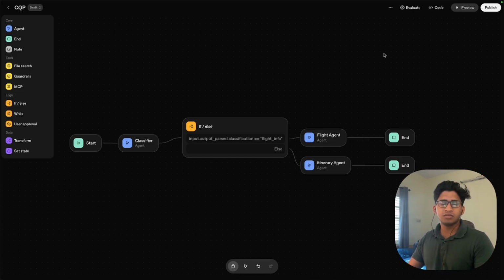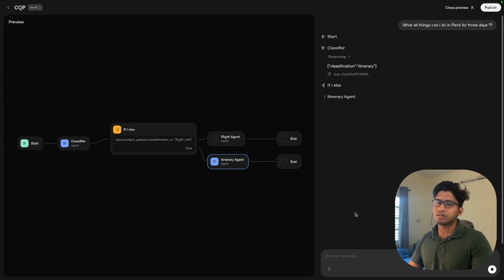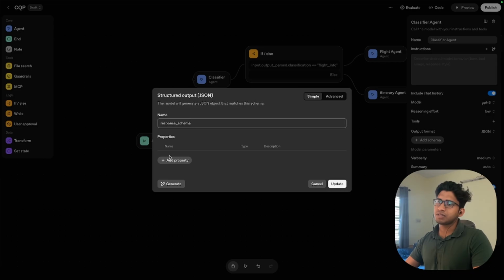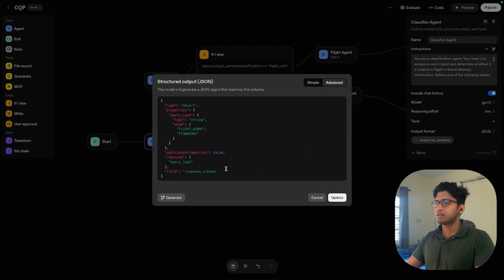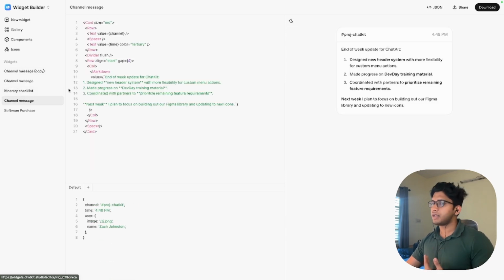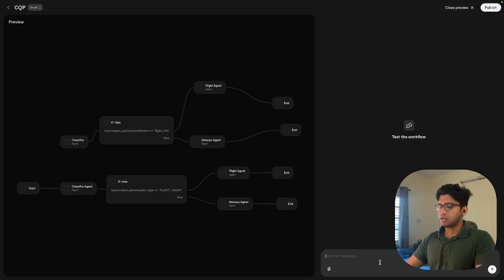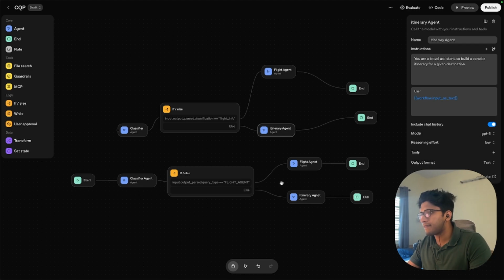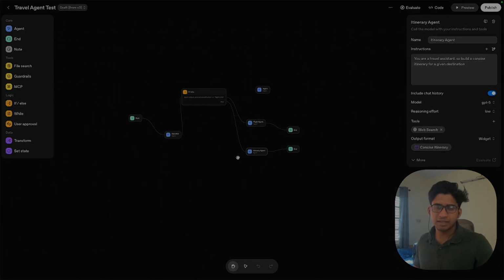Hello World Travel AI Agent Using Agent Builder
Learn how to create a hello world AI Agent using Agent Builder